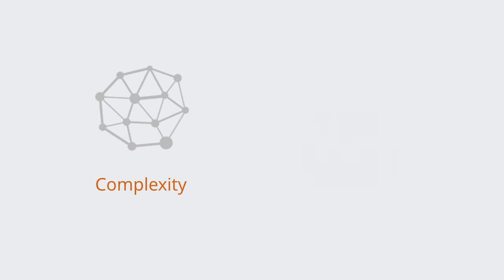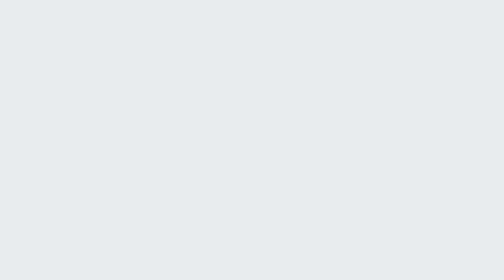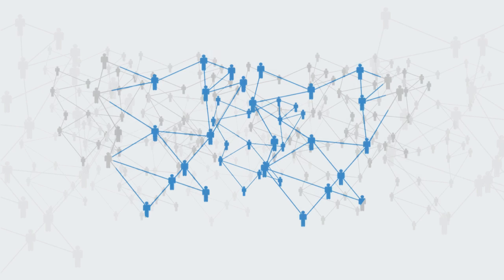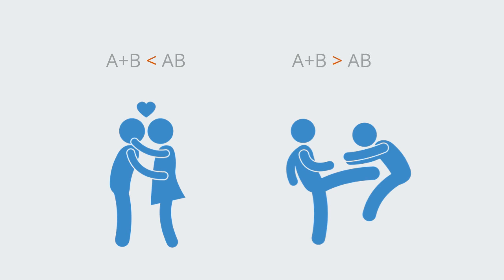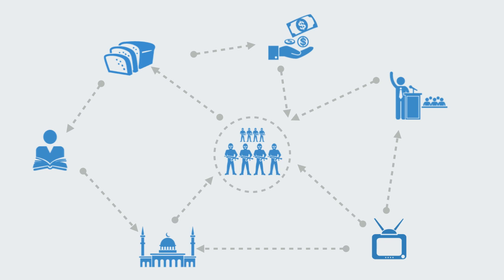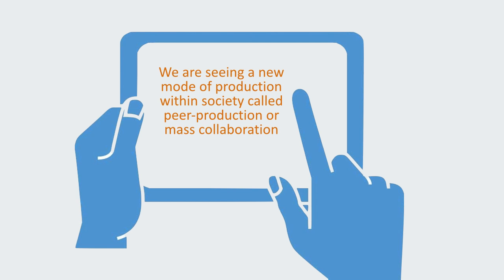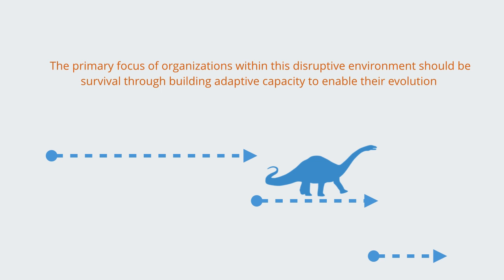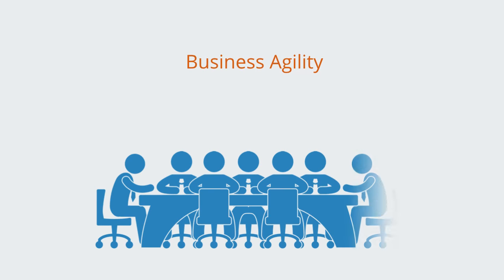Complexity Management Overview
In this video we will be giving a high-level overview to the domain of complexity management which is the application of complexity theory to the practice of management. It draws upon the key insights and ideas from complexity science and uses them to try and help us manage complex organizations.